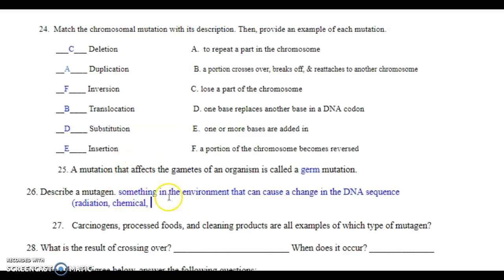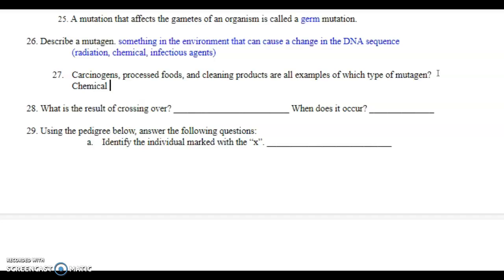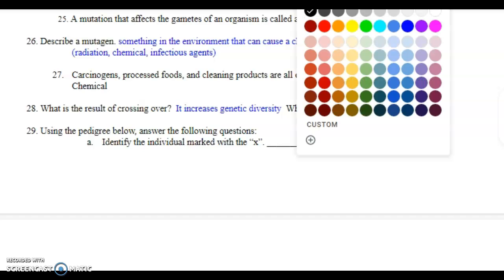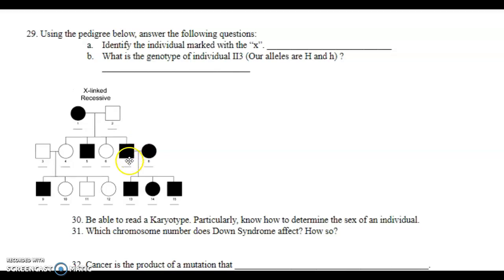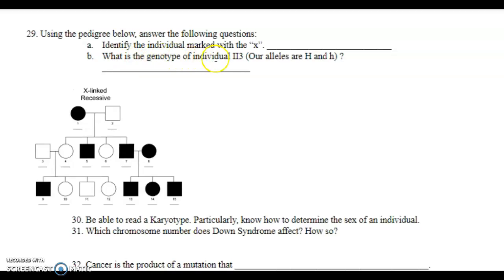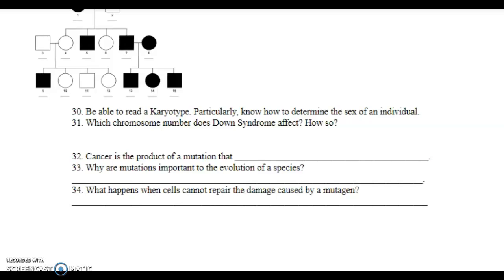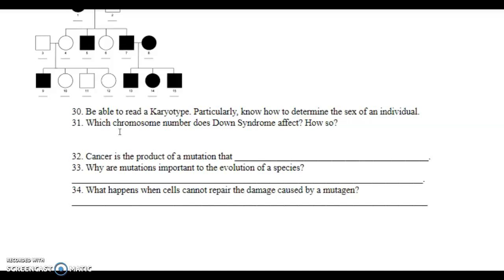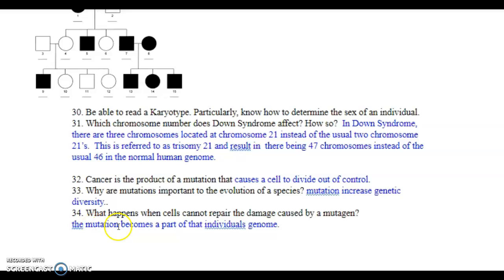Genetics Study Guide Part 3 Ms. P Teach Me (Georgia Milestones Biology)